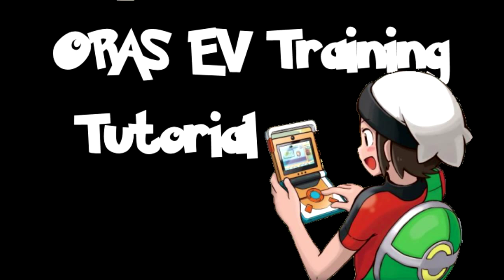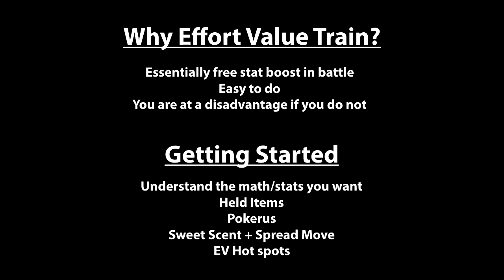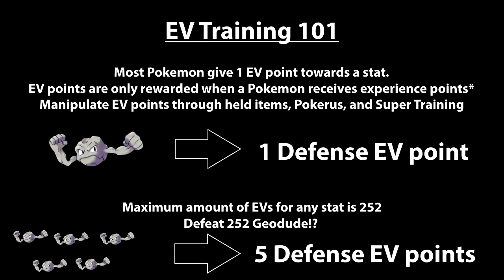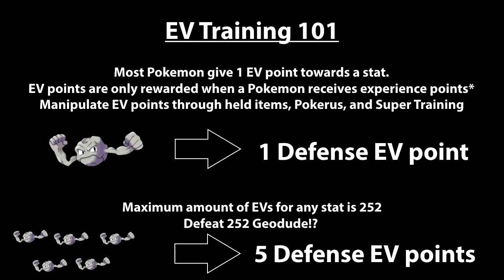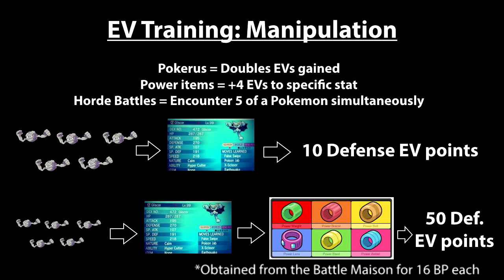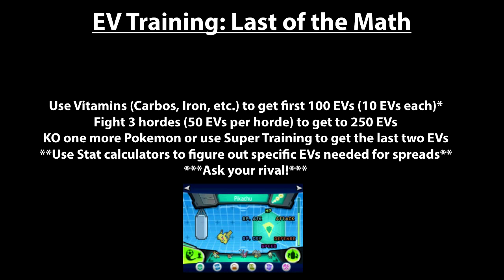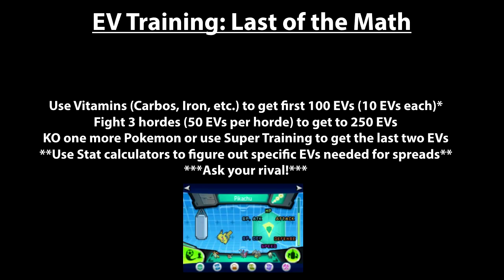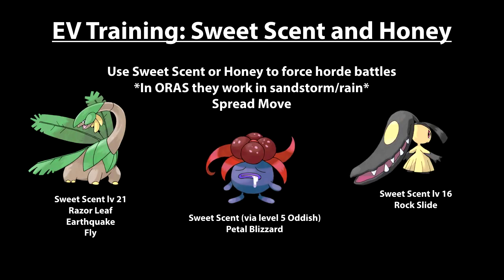Omega Ruby Alpha Sapphire EV Training Tutorial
Skype: Necrostevo